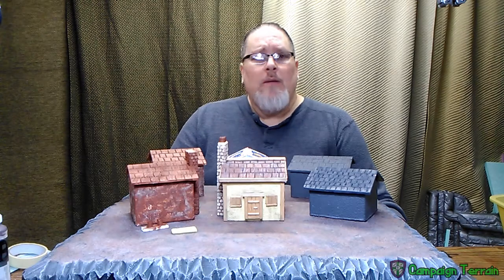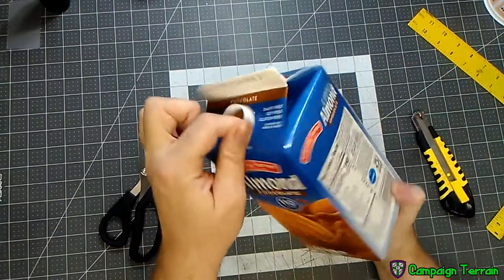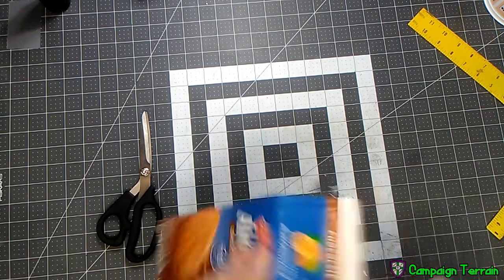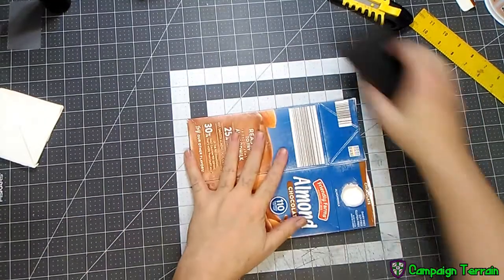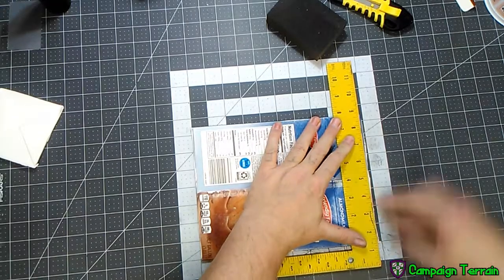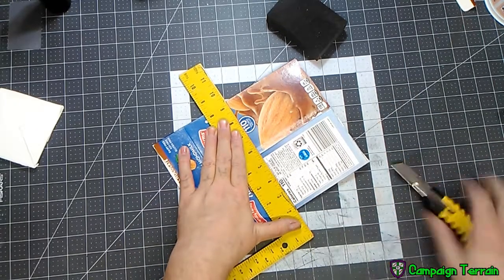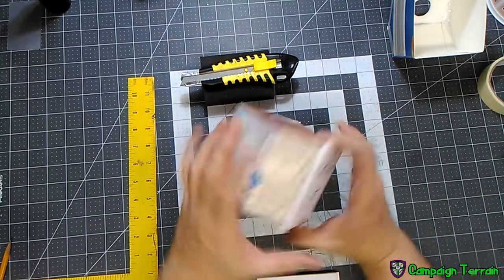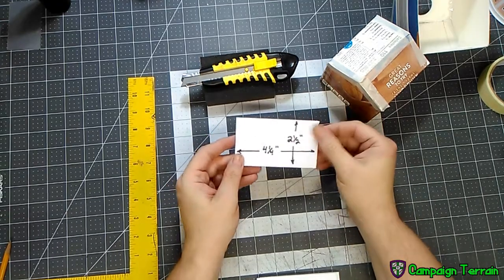0011 Hovel House Part 1 (TTRPG, Palladium, D&D, Pathfinder, WH40K)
0011 Hovel House Part 1 (TTRPG, Palladium, D&D, Pathfinder, WH40K)

I need some basic houses. The style we're building, today, is a basic peasant hovel. They're functional, but not grandiose. They can be used alone, such as a cabin in the woods, or on a tenant farmer's allotment. My plan is to make about 2 dozen, so I can create an entire village, if needed. While these are small, and quick to build, these same techniques can be used to create much larger homes.

Side notes:
- Please, let me know if there are topics you'd like me to cover.
- I genuinely appreciate critique.
- Let me know of suggestions for improving video quality. I make these for y'all, and want to make sure they're enjoyable.

I truly hope y'all are enjoying these. I love y'all. I'll see ya' next week!